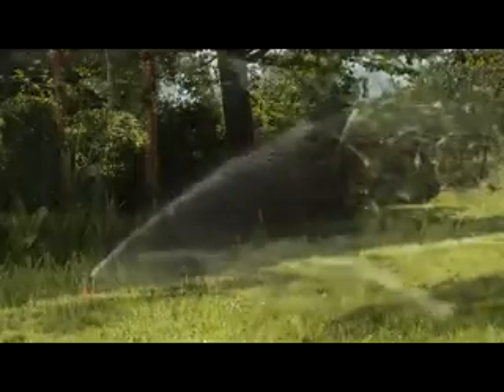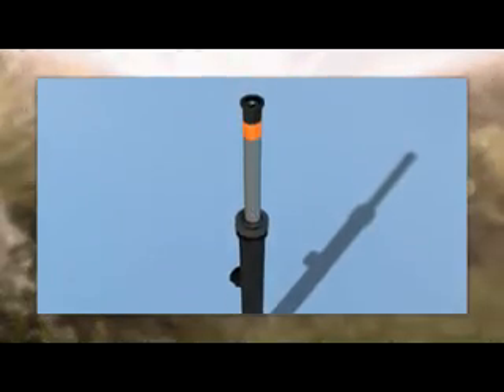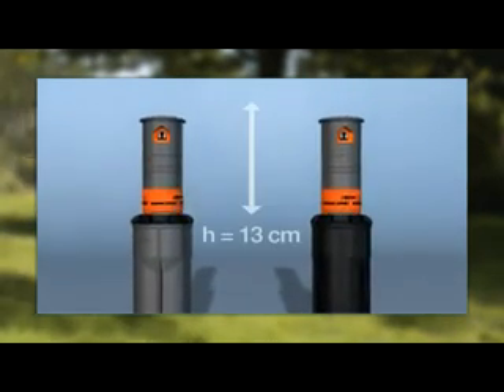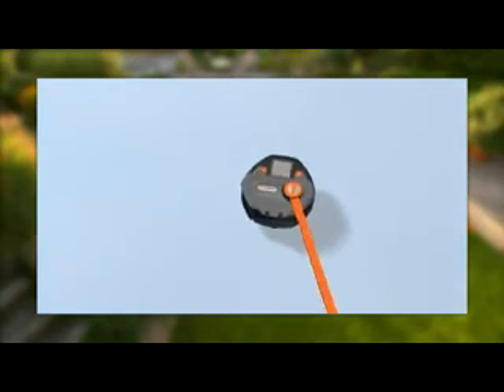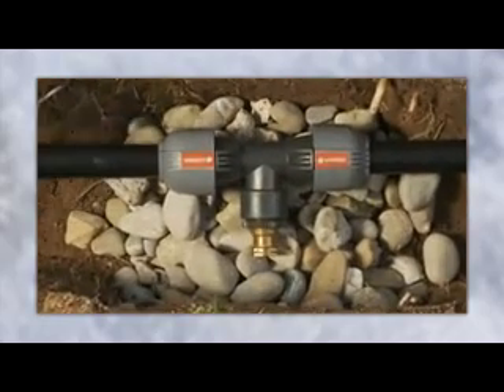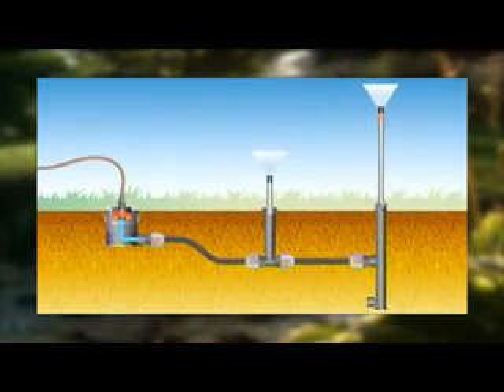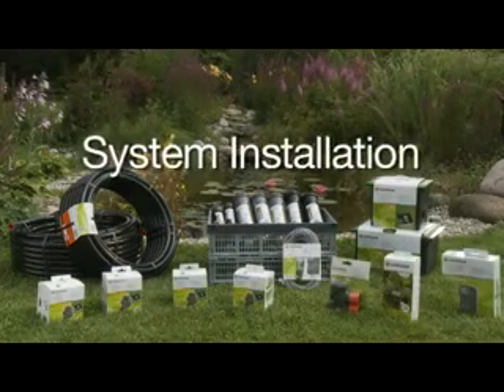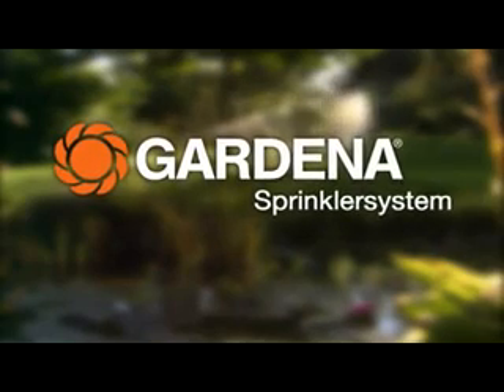Gardena Sprinklersystem1 x264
Bezoek onze webshop !